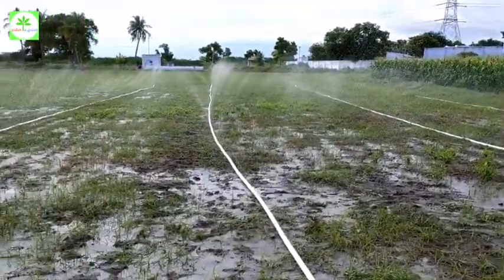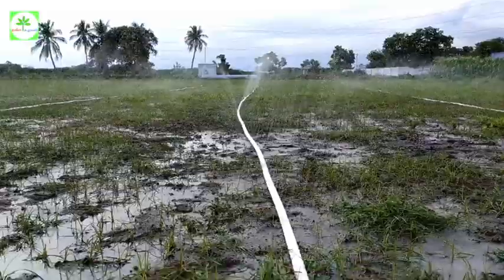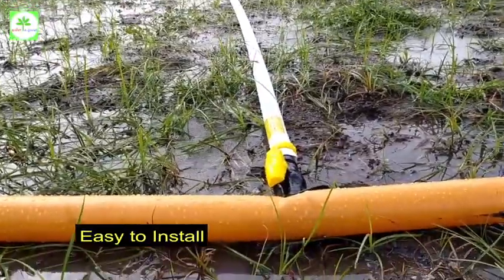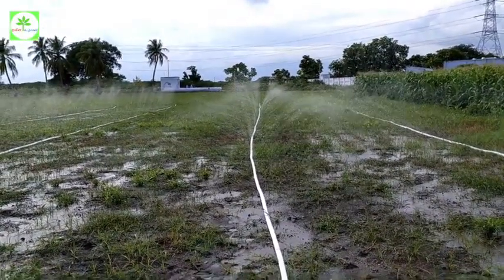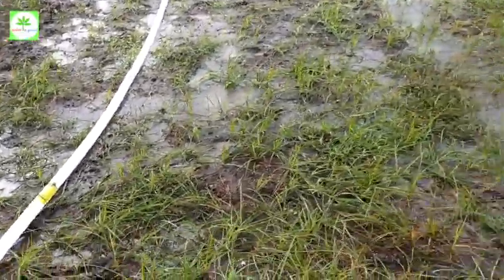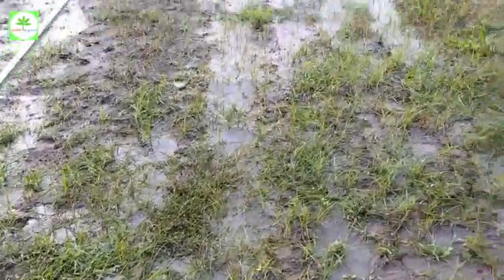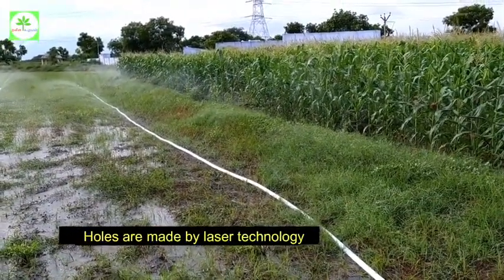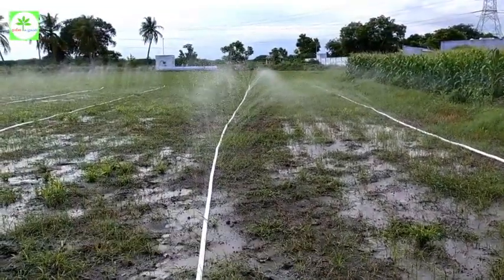தண்ணீர் பாய்ச்சுவது இனி மிக எளிது | Rain Irrigation System | V K Packwell Pvt. Ltd.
V.K. Rain-pipe Irrigation System is a substitute option for sprinkler irrigation which sprays the same quality of water to crops.
V.K. Rain-pipe has zig-zag & randomly punched holes by laser system which results in best water sprouts performance in this category.
No clogging problem in V.K. Rain Pipe
Accessories are provided absolutely free with a rain-pipe unit.
V.K. Rain pipe has more life than any other ordinary rain pipe.
V.K. Rain-pipe is easy to assemble and also easy to relocate.
V.K. Rain-pipe helps to reduce consumption of energy & water more than 50%.
With help of appropriate water pressure, a rain pipe can spray water up to 10 to 15 feet on both sides.
To perform best Rain-pipe required 2 Kg pressure of water.
V.K. Rain-pipe is an affordable, durable & flexible product for farmers.